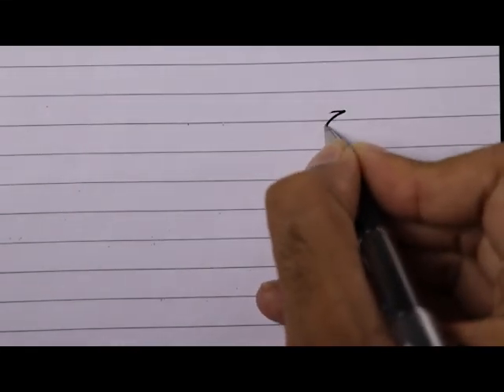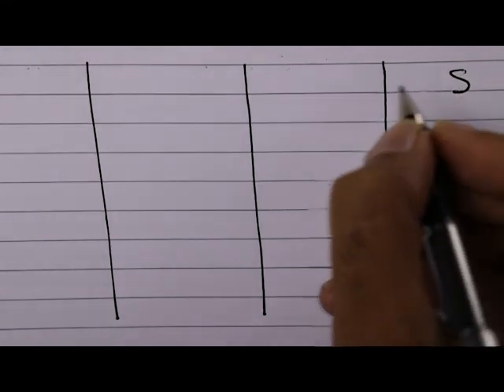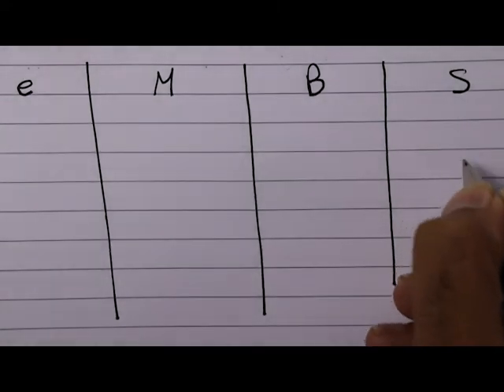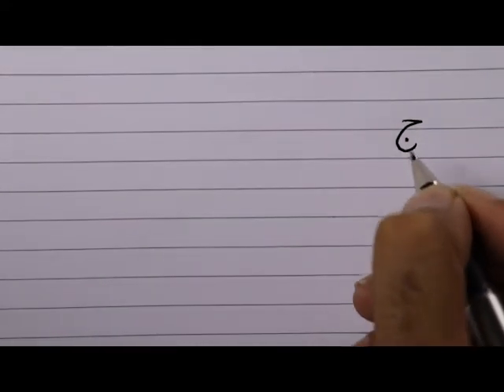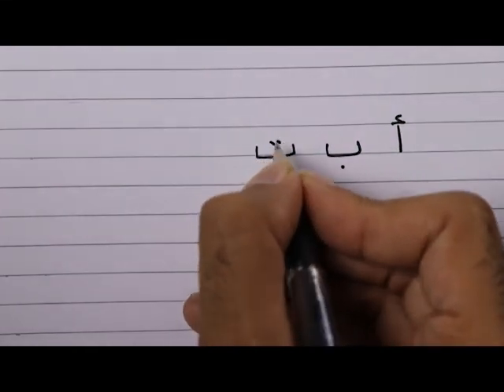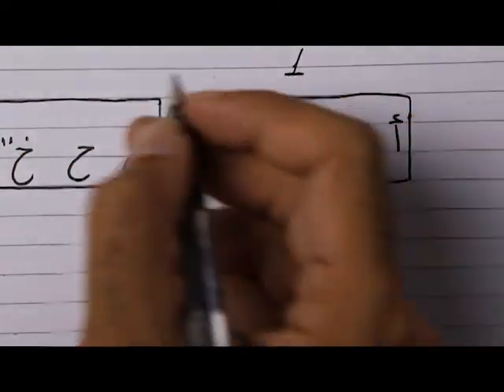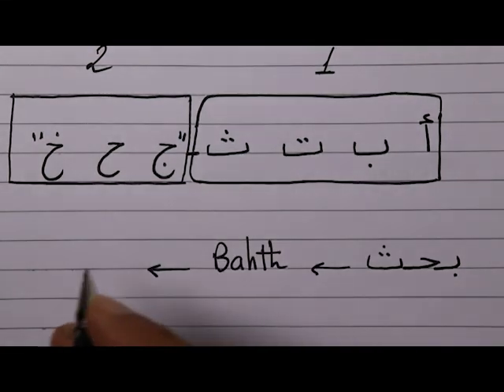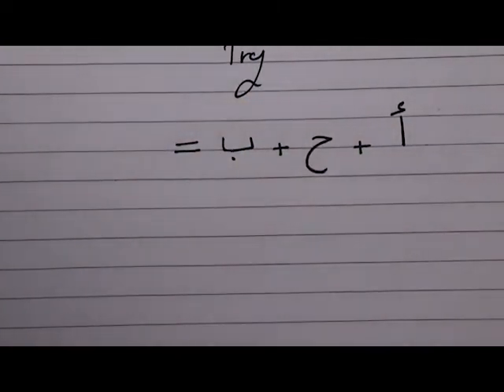How to read Arabic/ Lesson 2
learn Arabic alphabet/ Level one/ Lesson 2
2022

In this lesson we are continuing study the Arabic alphabet. also we will learn how to write these letters
- also we are going to learn all different positions